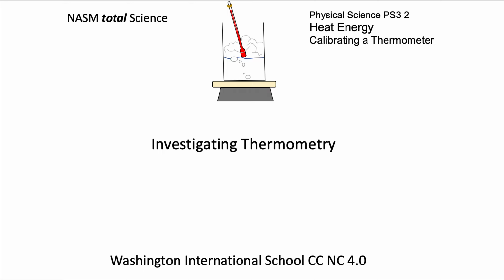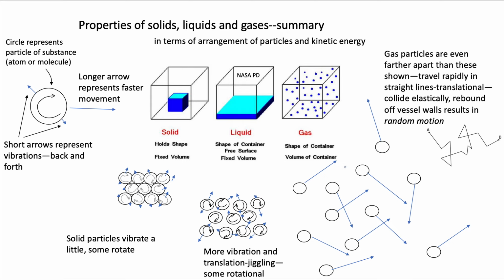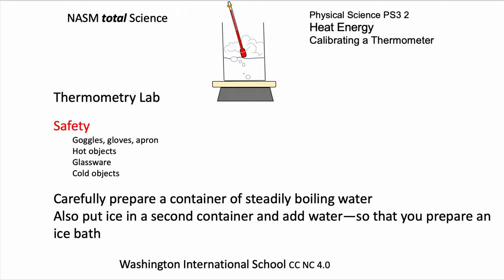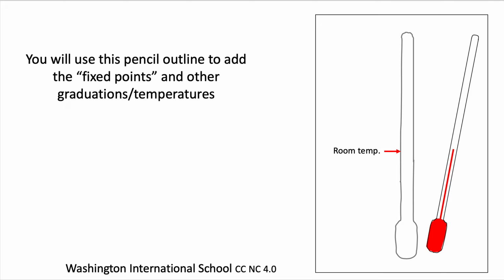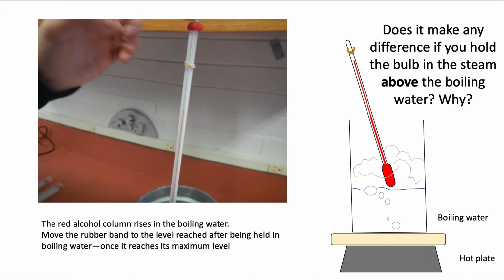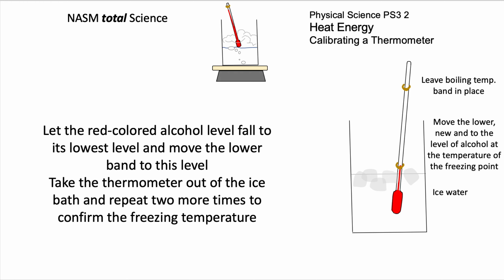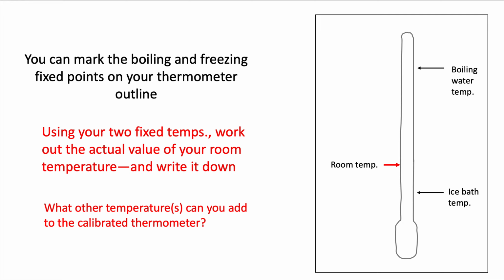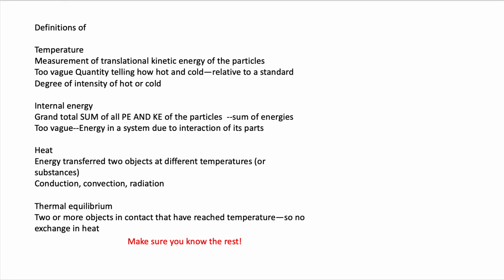PS3 2 Thermometry and Calibrating a Thermometer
Investigating thermometers and how kinetic-molecular theory affects their working